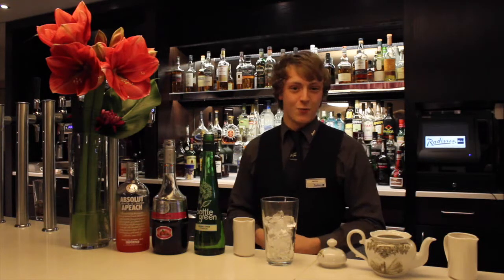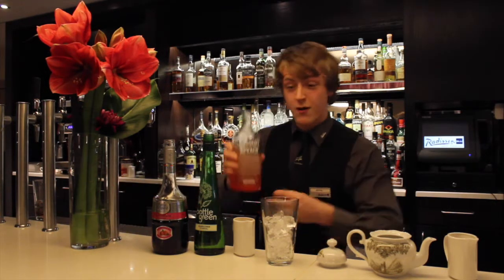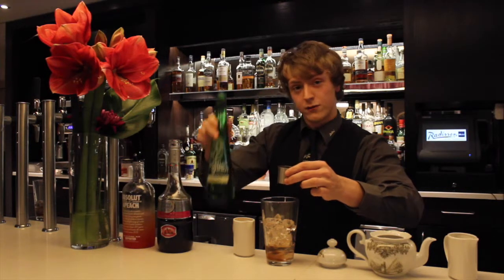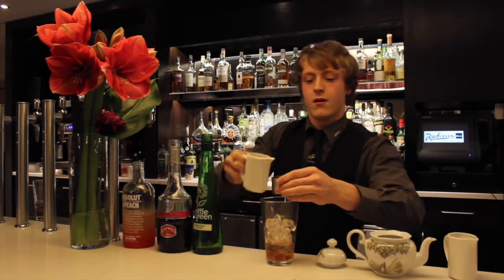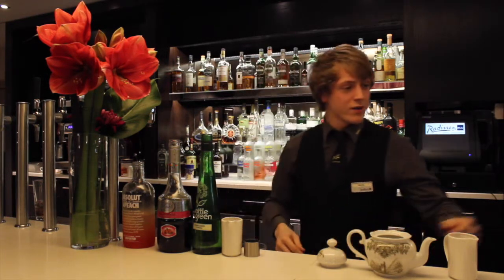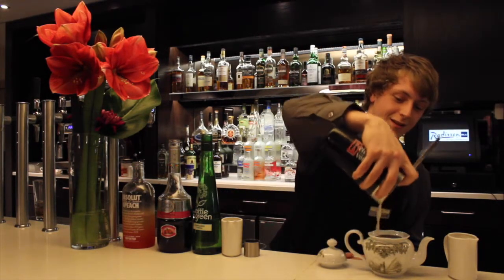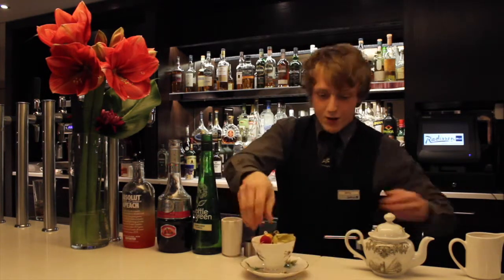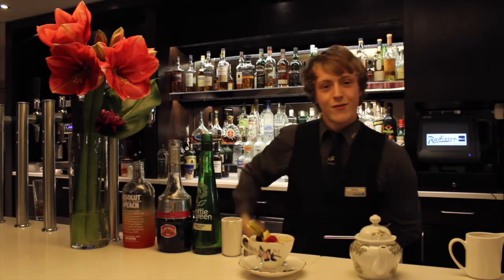Itchycoo Cocktail of the Month - The Mother of Fruits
We all love a man who can make a good cocktail... your Mum will love this one too.. and she'll like the cocktail. Happy Mothers Day ladies!